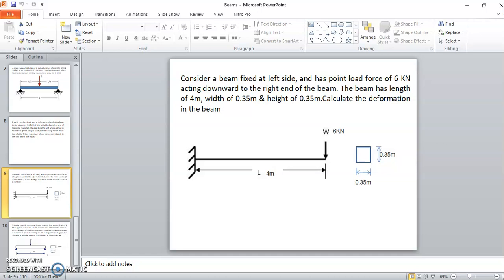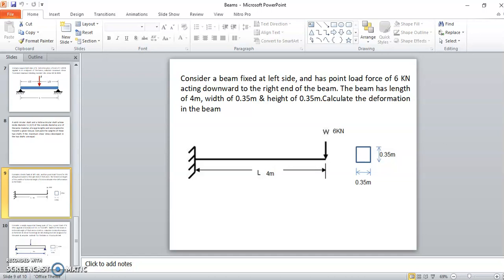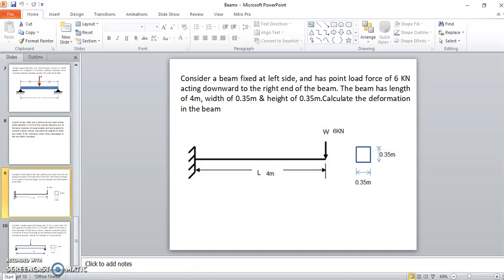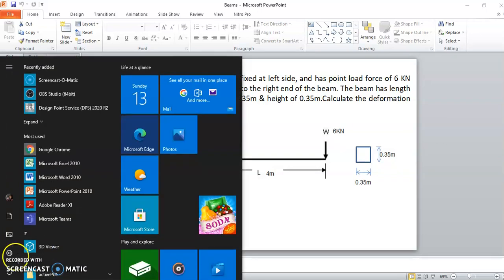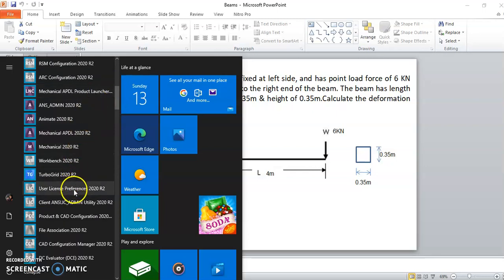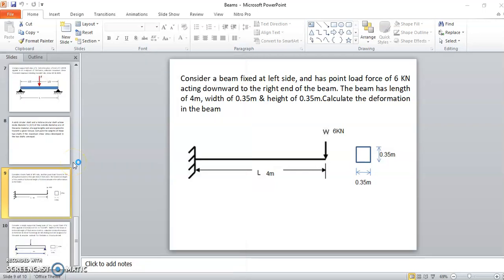Cantilever Beam Analysis Part 1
Cantilever Beam Analysis Part 1 in Ansys Workbench